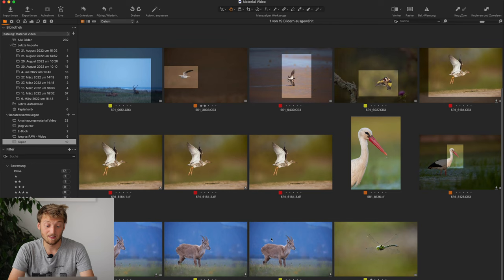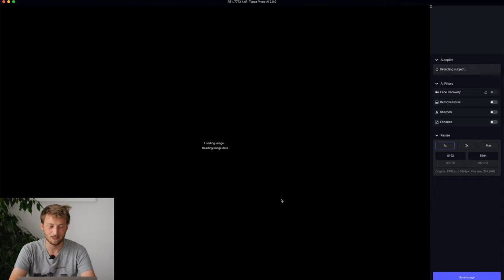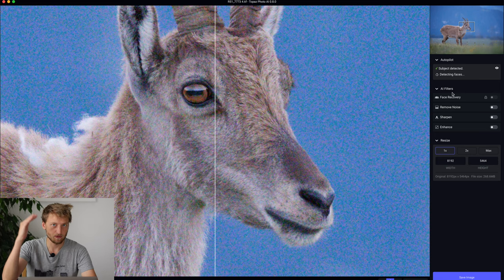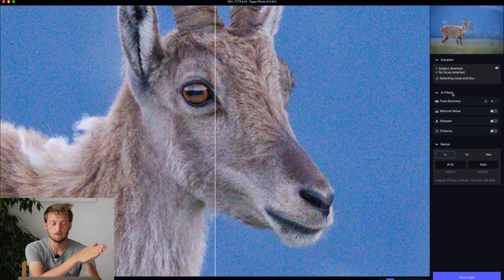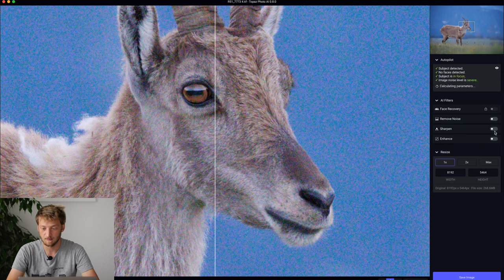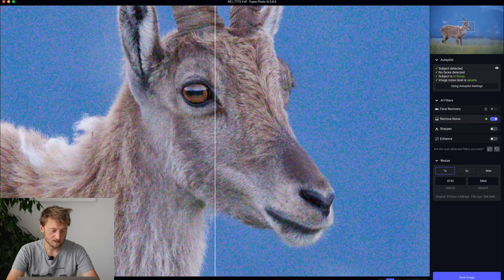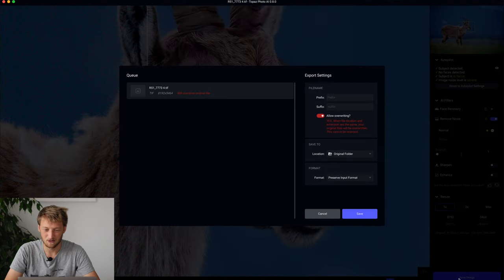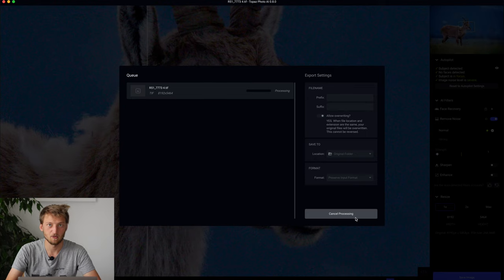Photo AI - The new wonder tool from Topaz? Short test for nature photographers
Topaz has now announced a fourth software besides DeNoise AI, Sharpen AI and Gigapixel, which offers the possibility to de-noise, re-sharpen and enlarge photos. But how does it perform in practice?